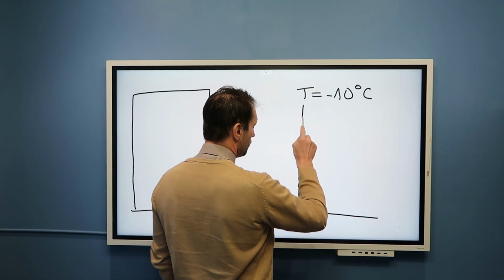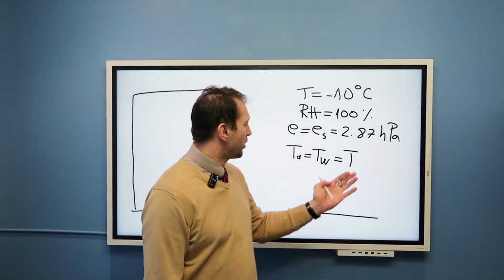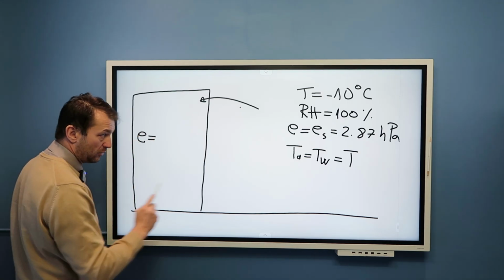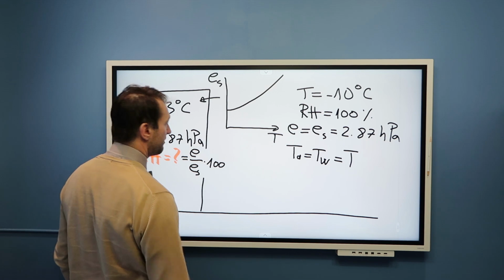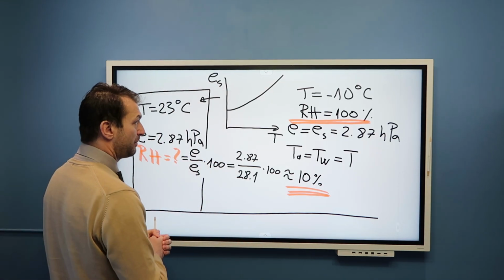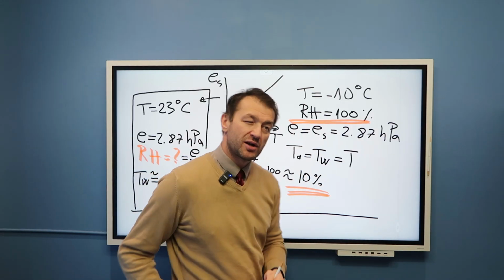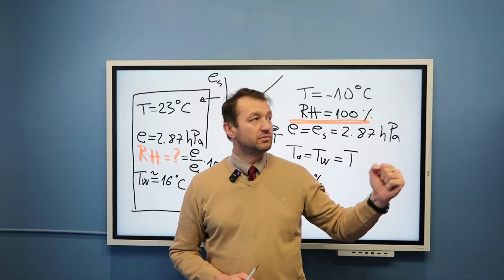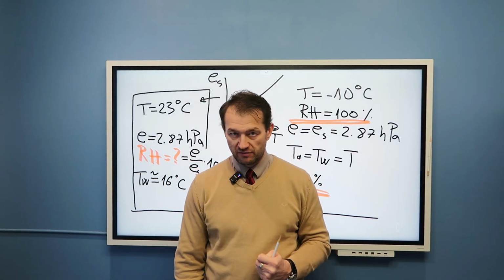Indoor and Outdoor Relative Humidity | FWC CIV.16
We examine why indoor relative humidity in winter is often much lower than outdoor relative humidity, even when the air outside feels damp or cold. By following air as it enters a building and is heated without adding moisture, we show how relative humidity drops dramatically due to its strong dependence on temperature. The discussion explains common wintertime issues such as dry skin, respiratory irritation, static electricity, and wood shrinkage, and clarifies why outdoor RH values can be misleading when assessing indoor comfort.

0:00 Setup
0:47 Outside humidity
3:00 Indoor humidity
5:32 Implications
9:47 Consider subscribing